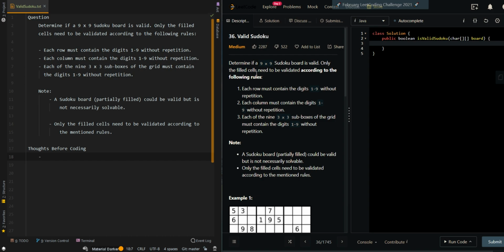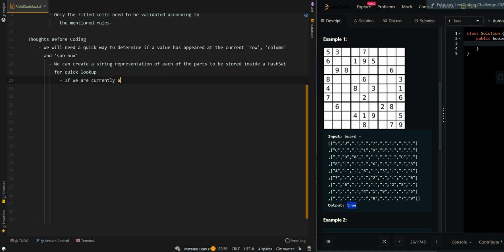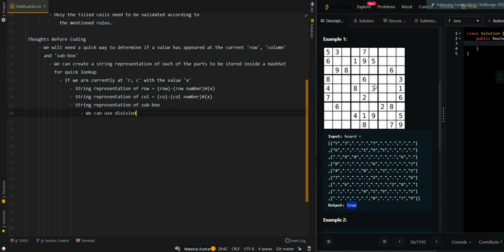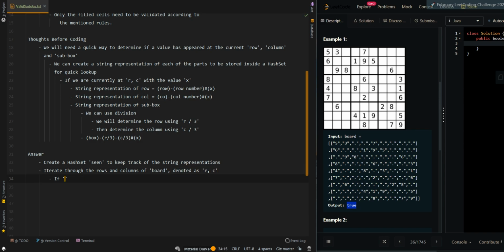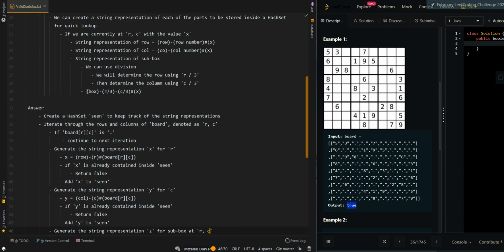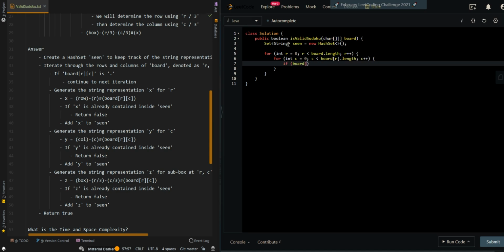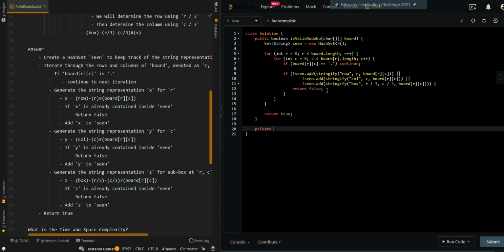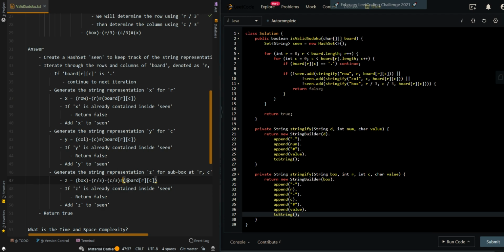Valid Sudoku - Leetcode 36 - Java